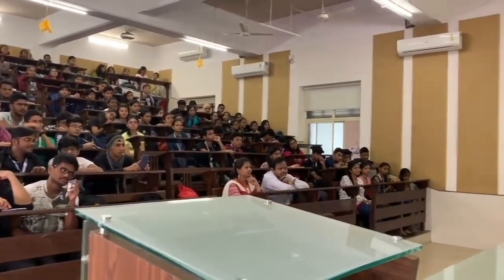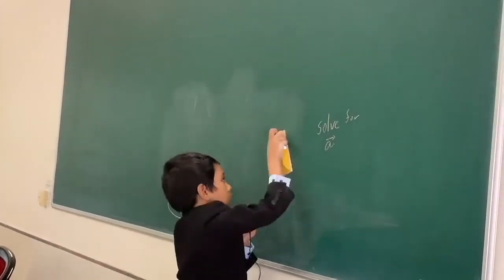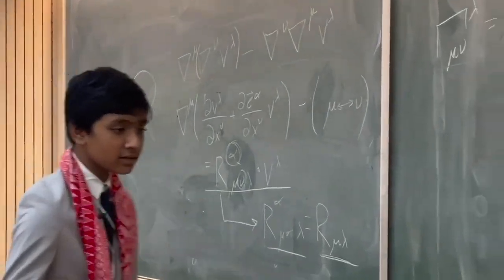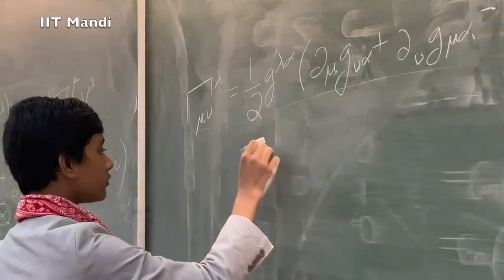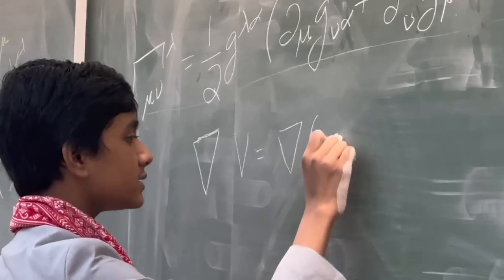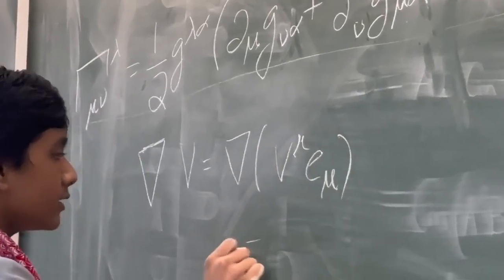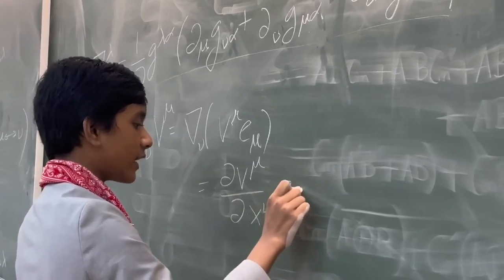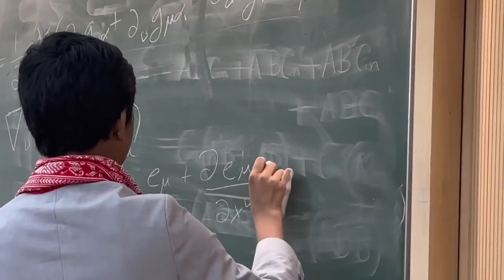I Still Love Chalk—5 Years After the Incident